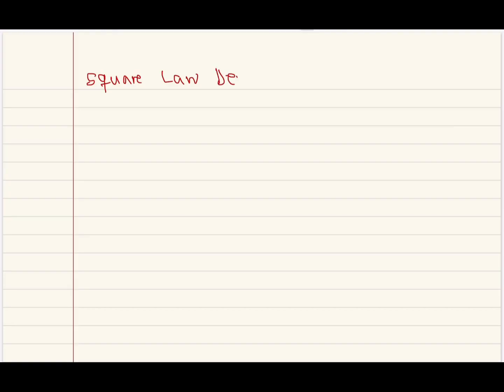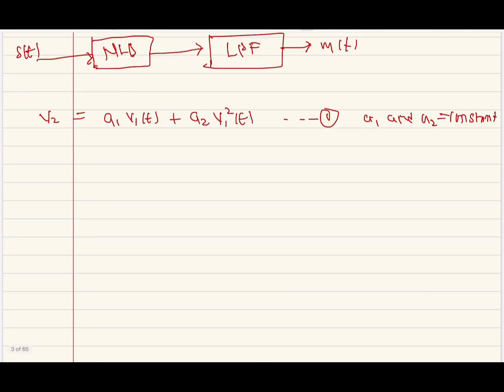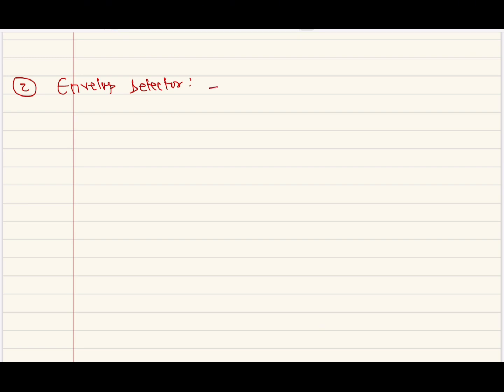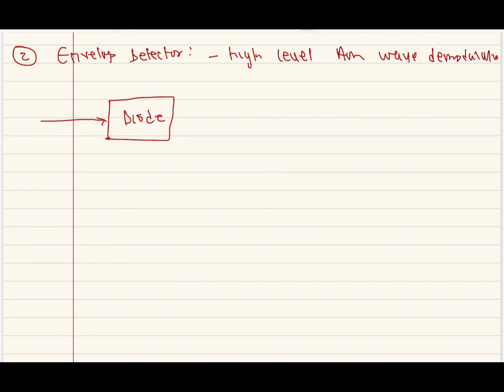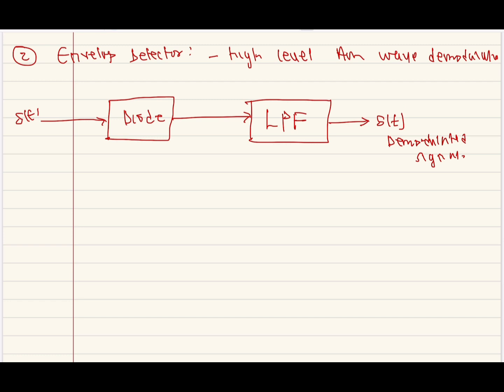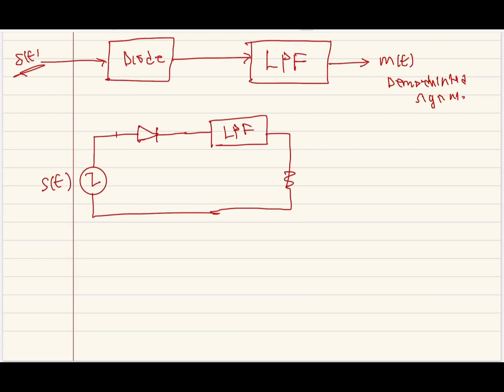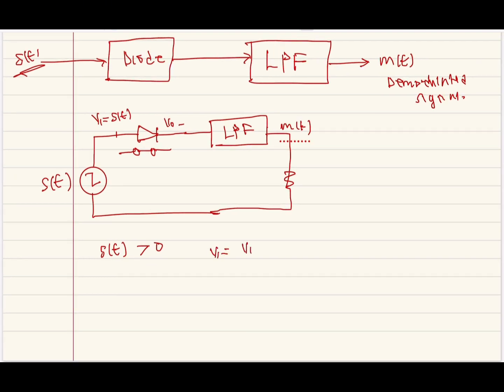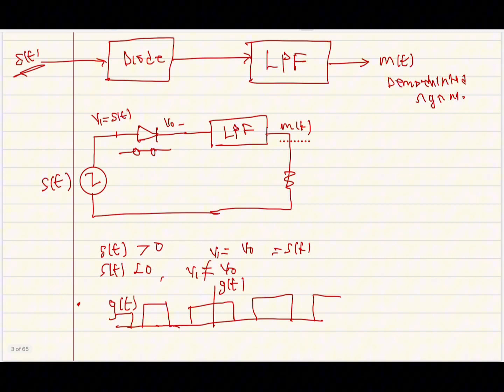Mastering the Techniques of Demodulation: Square Law & Envelope detector Demodulation Techniques